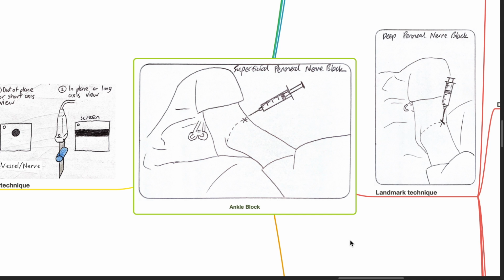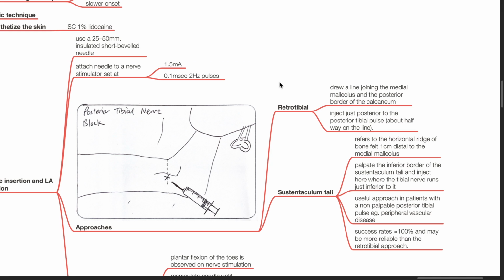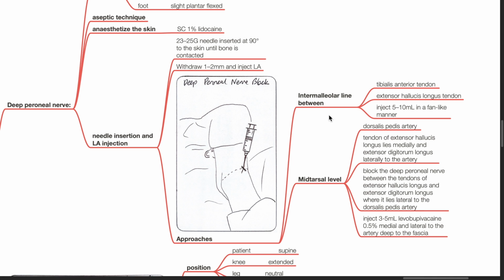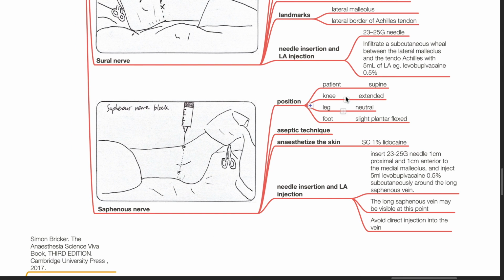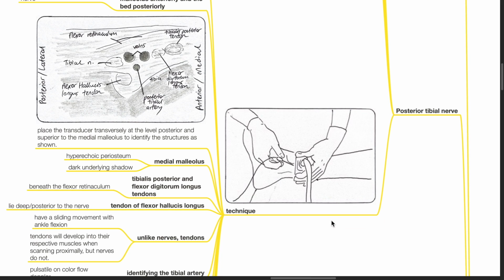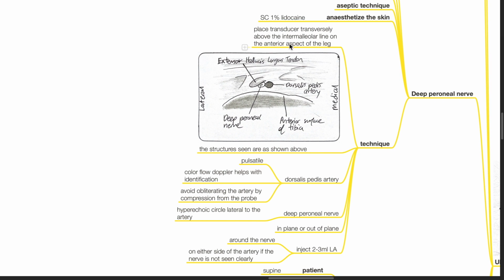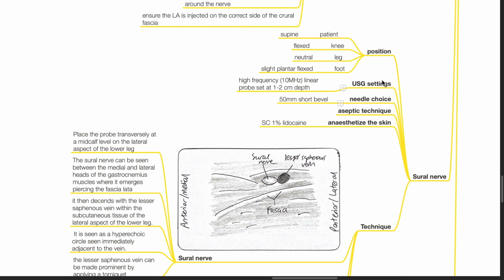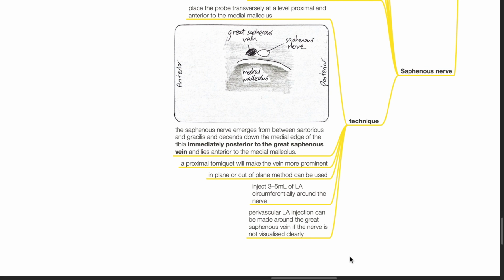ANKLE BLOCK -PRACTICAL CONDUCT SERIES